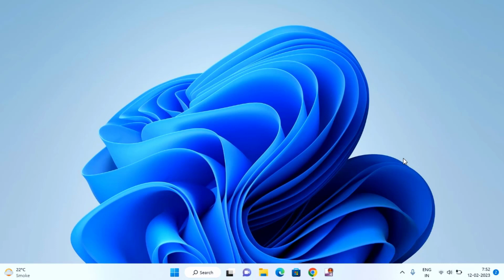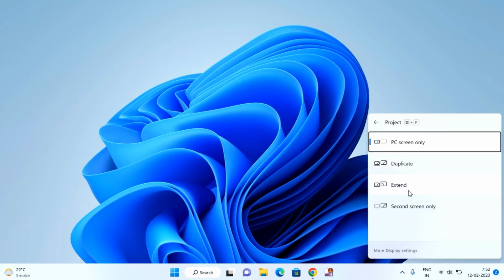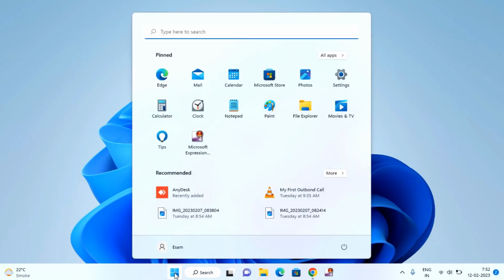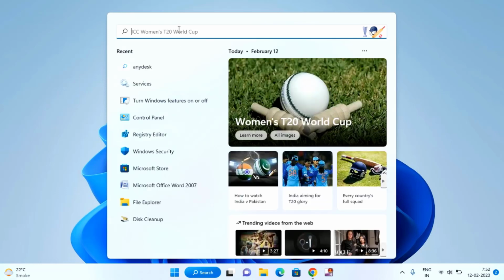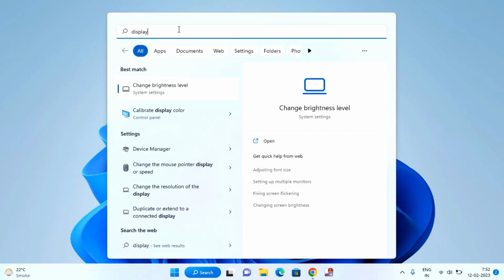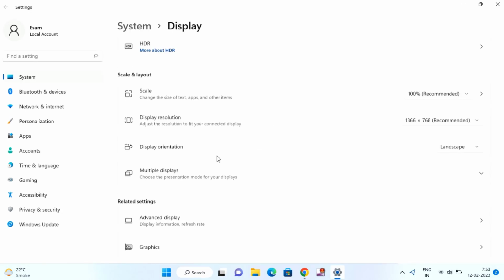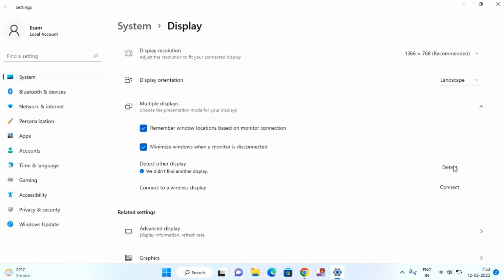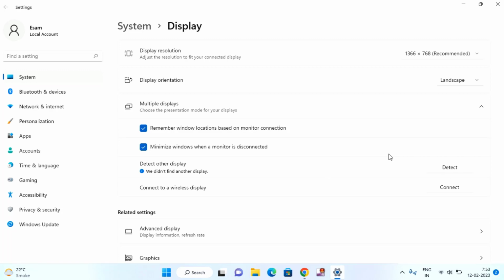Fix Display Monitors Not Detected in Windows Dual Triple Quadruple Connected to Video Card